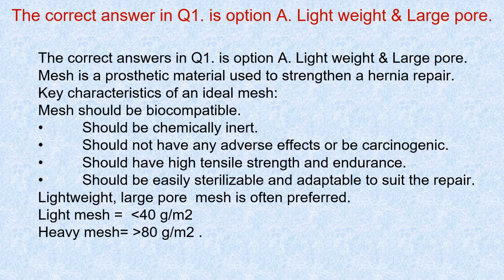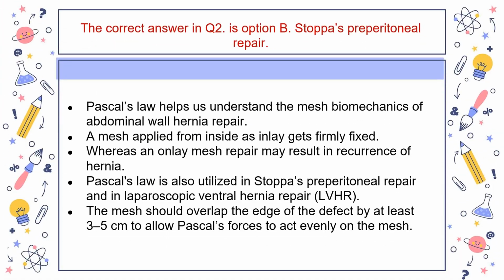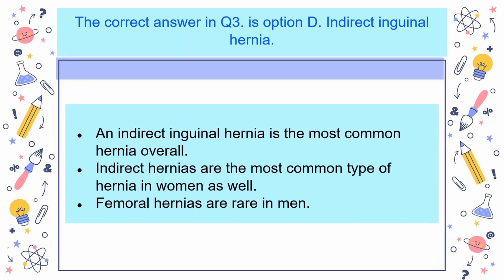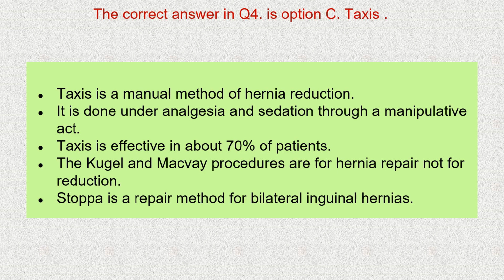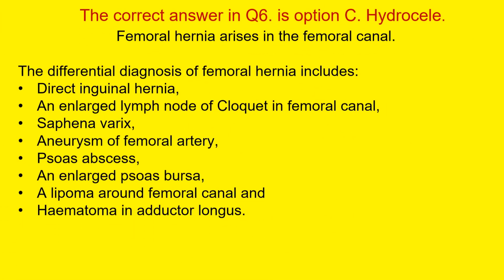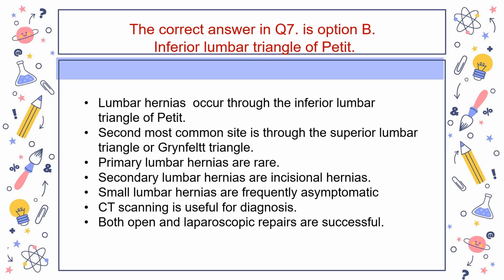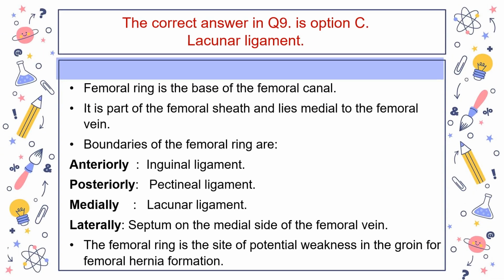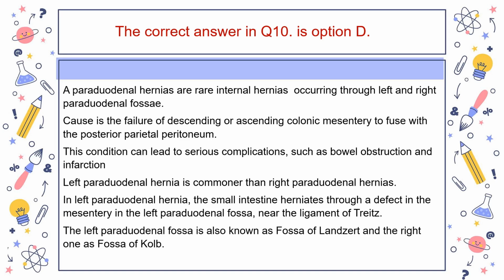Hernia MCQs Part-2|DrRajivmcqs9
hernia@youtubeeducationsurgeryortho
mcqs@youtubeeducationsurgeryortho

Hi! Viewers.
My lessons/lectures/contents are to help medical students (MBBS, MS, DNB) and PG (e.g. NEET PG, INDIA, and similar competitions worldwide) aspirants.

In this lesson, I shall cover 10 important MCQs on the topic HERNIA for the preparation of MBBS, INI-CET, NEET PG, NEET-SS, INI-SS, FMGE, MS, DNB entrance and UPSC Combined Medical Services examinations.

A lot of important stuff would be delivered in this talk.
So, hang on in till the end.

For
MBBS(UG),
MBBS(PG)
Physiotherapy,
Nursing,
Phuysiotherapy,
DOTT,
DMLT.